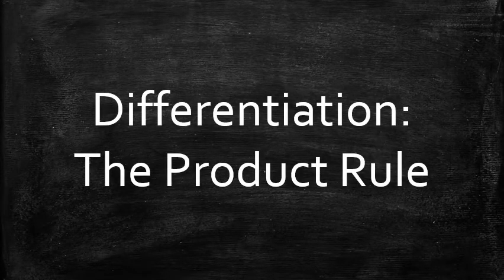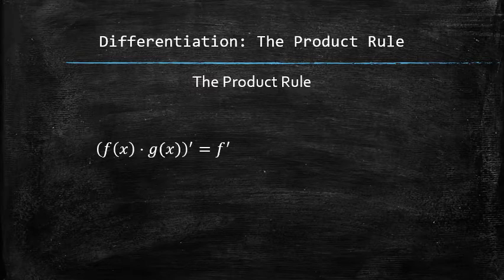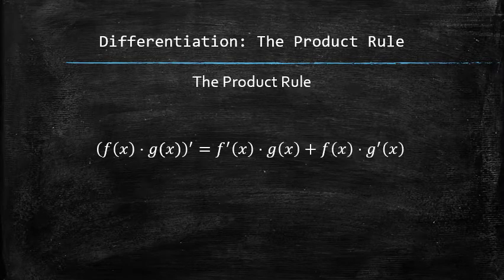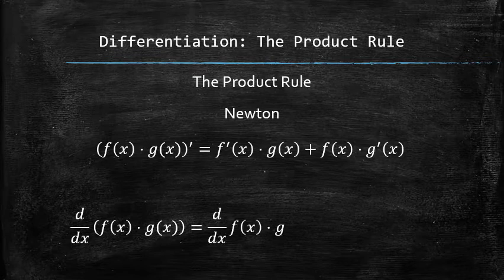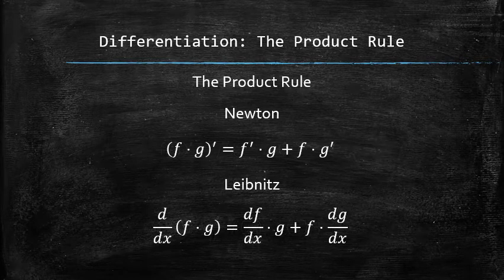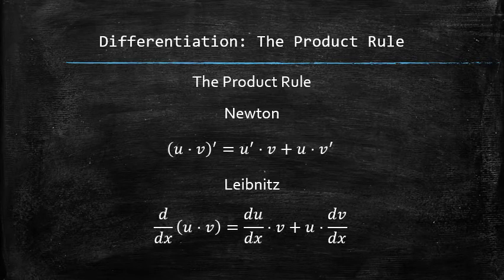Differentiation: The Product Rule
In this video, I discuss the product rule for differentiation and how it makes it possible to find the derivatives of products of functions. To navigate the lecture, you may use the following timecodes:
0:00 Intro
0:05 The product rule for two functions
0:44 The product rule for three functions
1:08 The product rule - Example
1:38 Outro